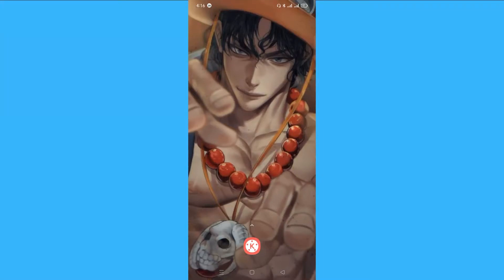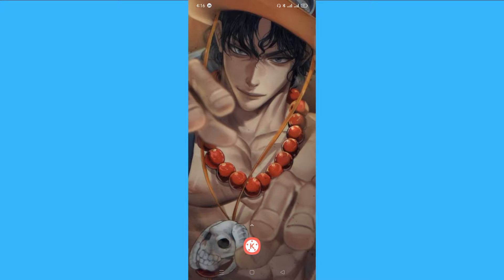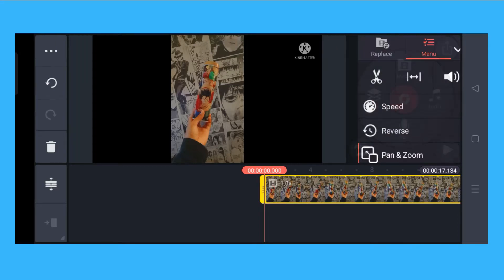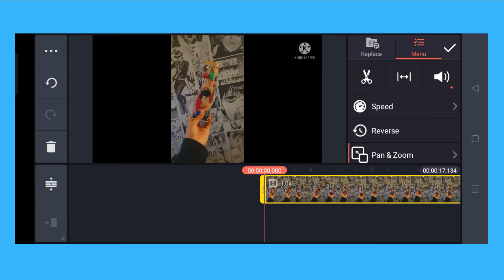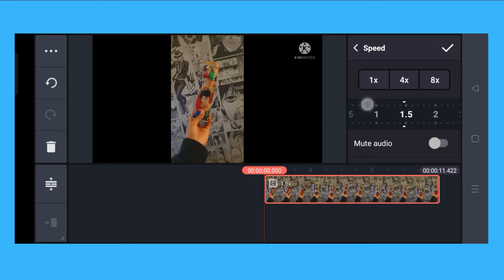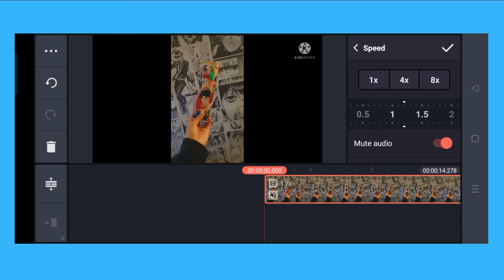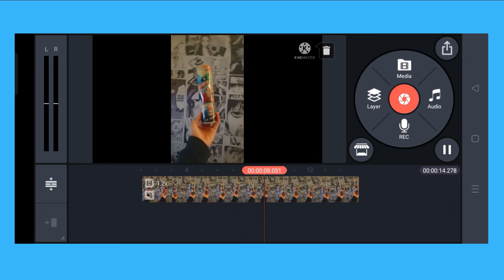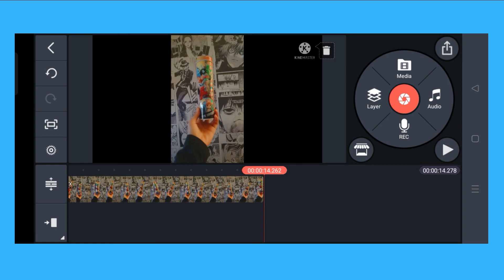How To Speed Up Video on Kinemaster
Learn‎‎‏‏‎ ‎How To Speed Up Video on Kinemaster

In this video I will show you‏‏‎ ‎how to speed up video on kinemaster